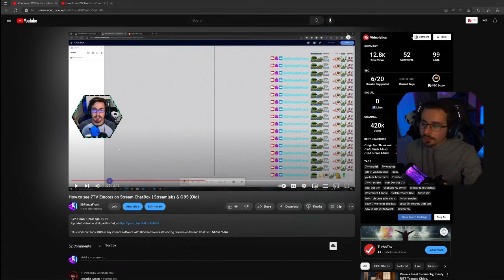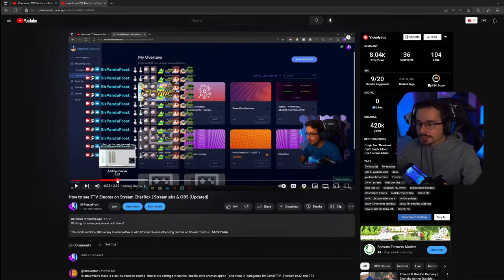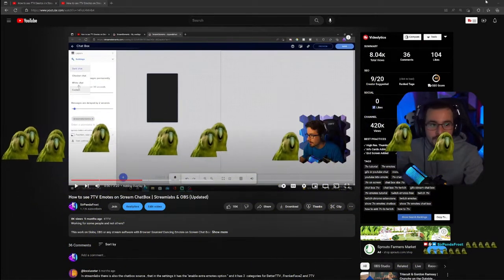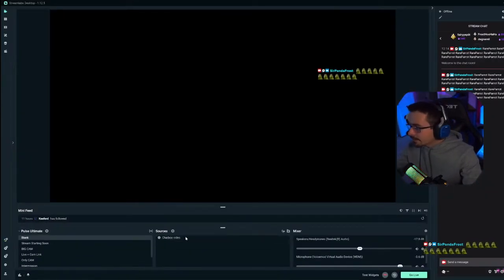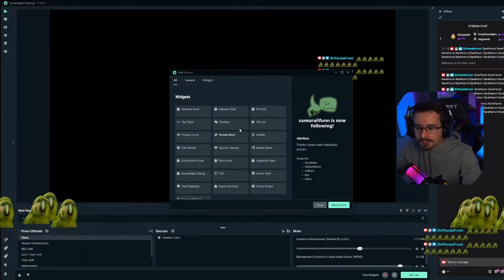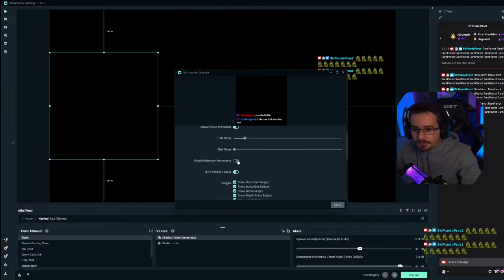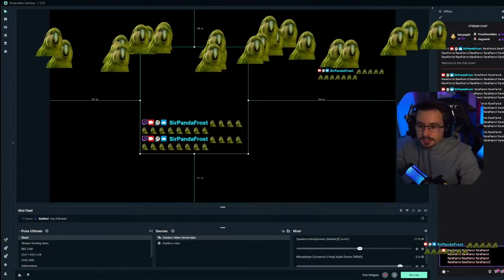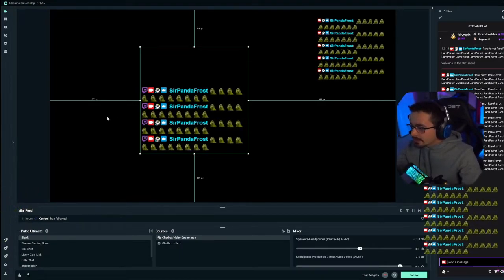How to see 7TV Emotes on Stream ChatBox | Streamlabs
This work on Slobs (StreamLabs OBS) 2023

Get Your Own Crochet Cat or other gifts! Great Gift for Family and Friends under $15!

XBOX ►► CryoCody